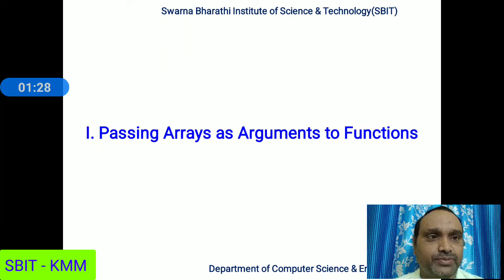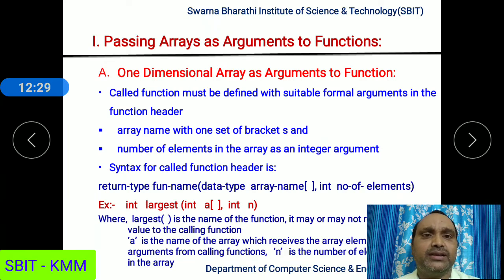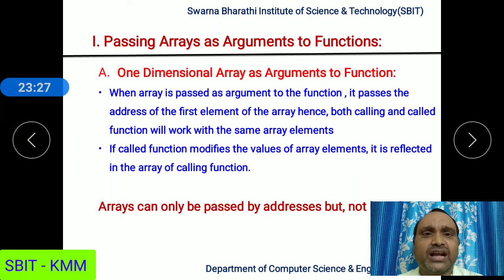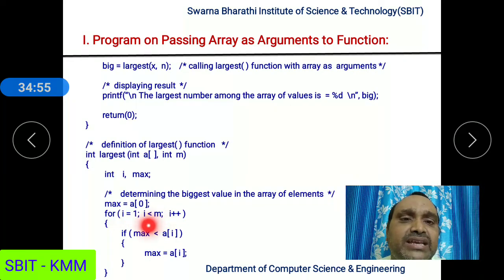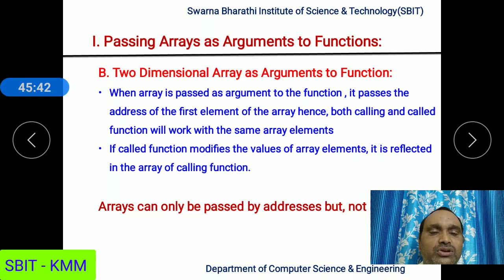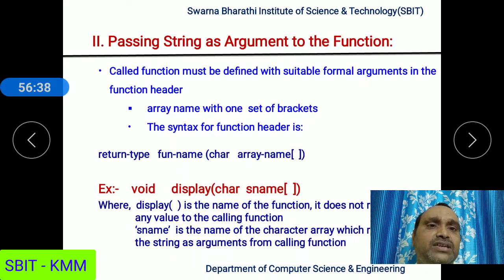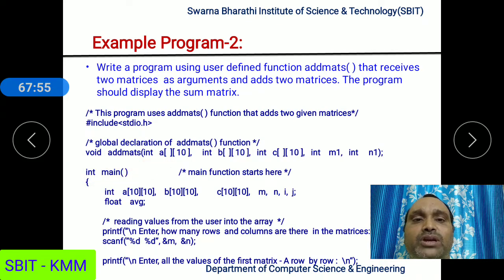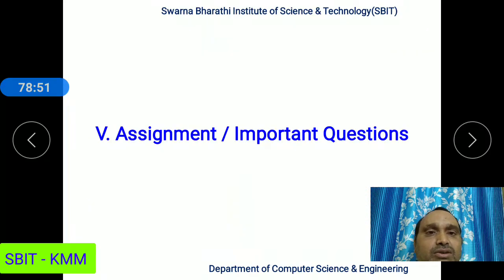PPS - Video Lecture - Functions - Lecture-III by Madhira Srinivas 13-04-2020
It Covers
1. Passing Arrays ( 1D & 2D ) as Arguments to Functions
2. Passing String as Argument to the Function
3. Sample Programs on Passing 1D & 2D Arrays as Arguments
4. Exercise Programs
5. Assignment or Important Questions